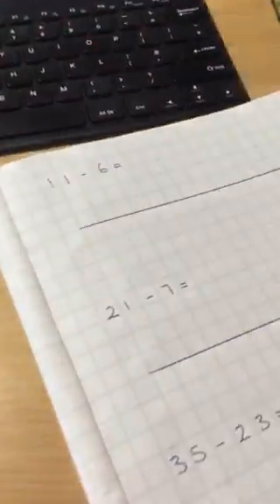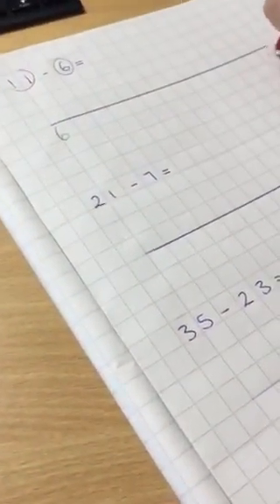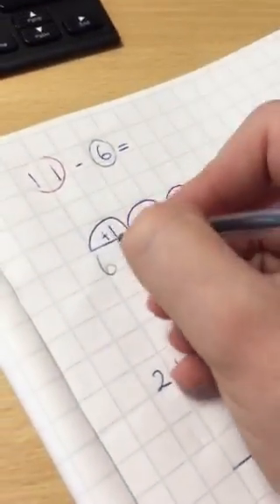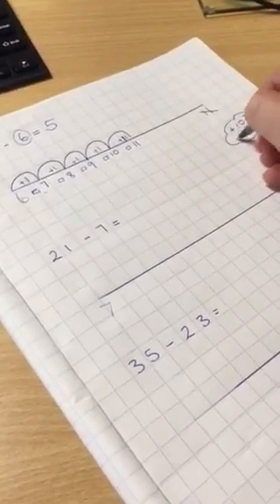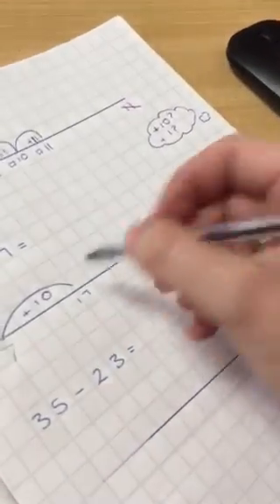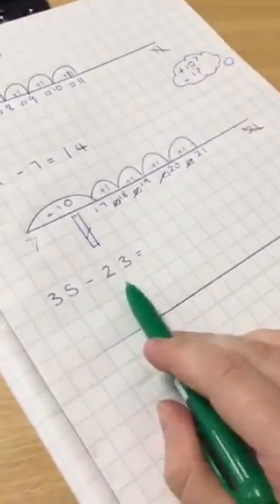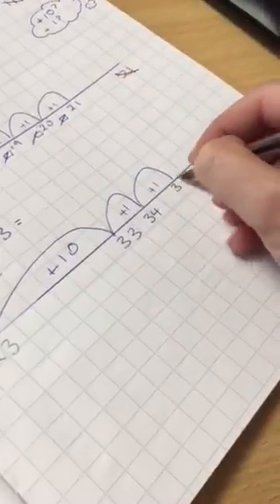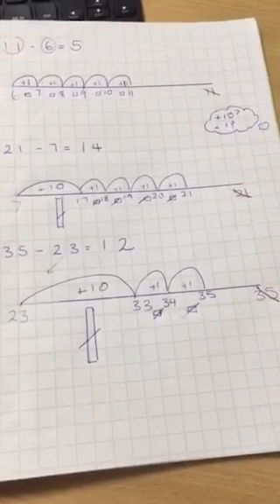Y2 Maths linked to homework